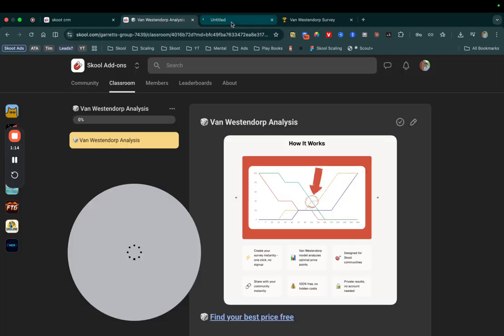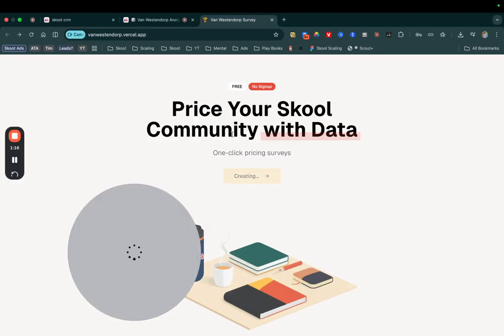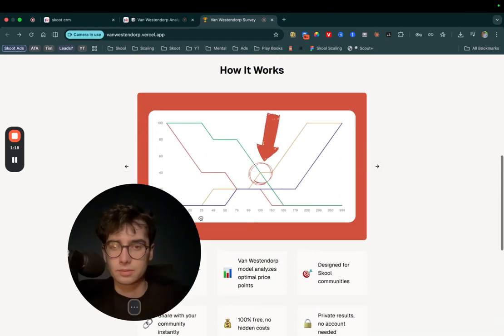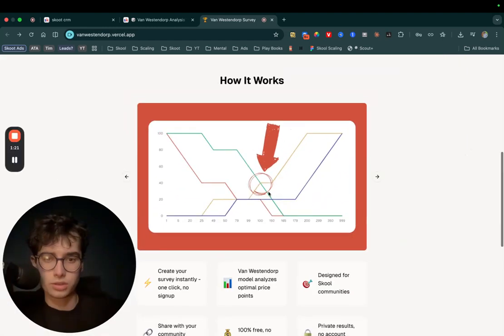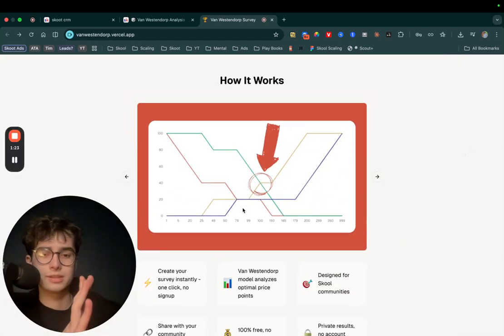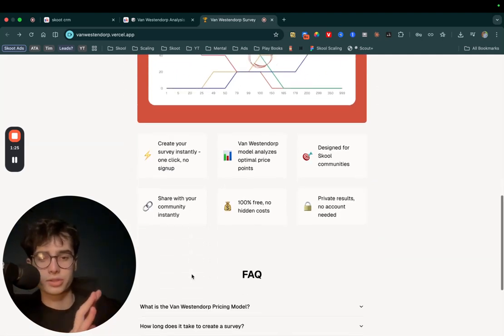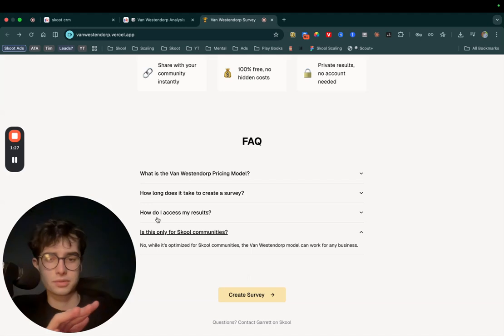Stop Guessing Your Community Price | Use This Instead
I make videos documenting my journey as an online entrepreneur.

That includes topics like business, appointment setting, info products, discipline, time management, limiting beliefs, self doubt, thinking logically, and any other part of my journey as I work towards $10K/month and beyond.

My goal with this channel is to share my stories, so that you can learn the lesson without the scar.

Bye.